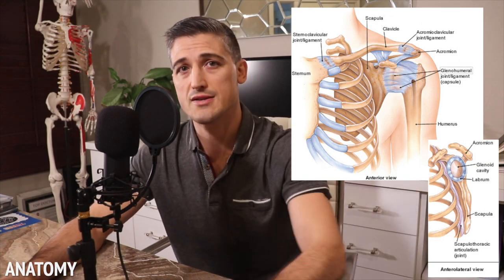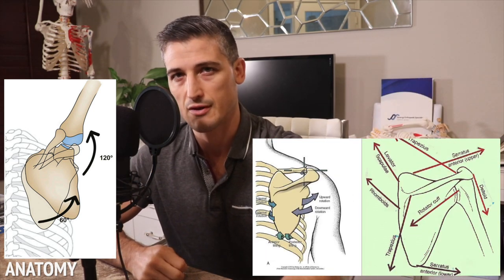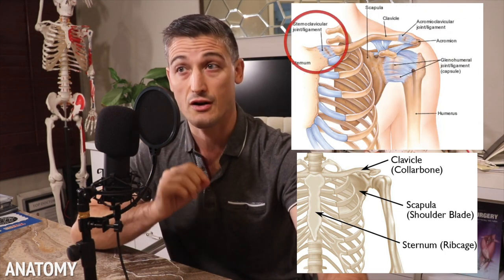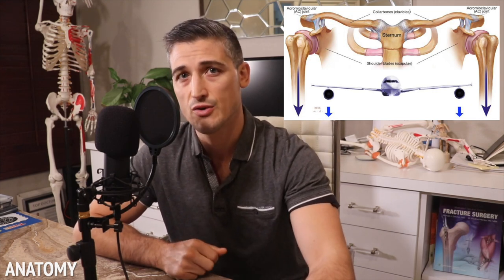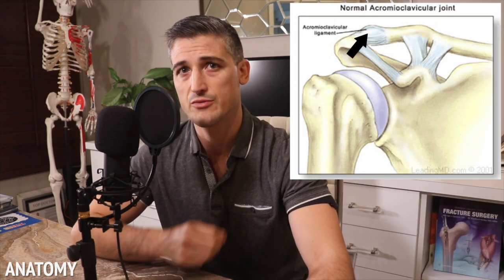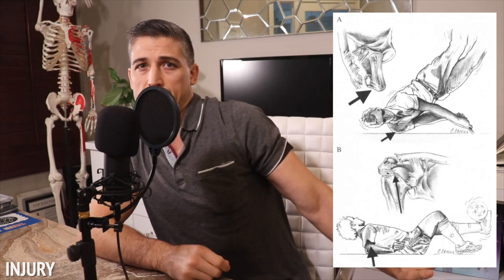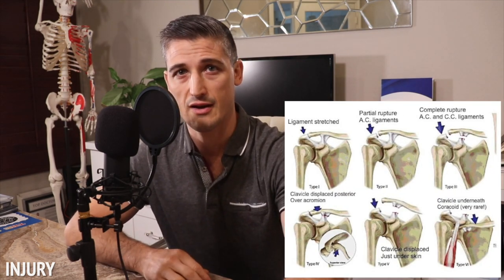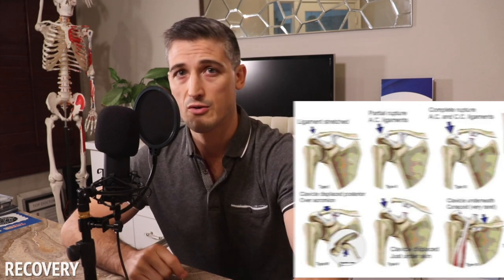Shoulder Separations (“AC” joint injuries and why you should learn how to fall)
I'm back to talk about one of the most common injuries in all of sports: shoulder separations. This is also known as an acromioclavicular (AC) separation. I’ve had this injury. They represent almost half of all shoulder injuries in sports! Combat sports are no exception.  In this video, we will talk about the anatomy involved, how the injuries occur, what orthopedic surgeons are considering when deciding on treatment, how they are treated, and the expected recovery time.

I also talk about other issues with the AC joint and an associated injury called a sternoclavicular (SC) joint dislocation that can be very dangerous.

And again, I cannot stress the importance of learning how to fall to help prevent these injuries!

0:00 - Introduction
1:37 - Anatomy of the shoulder
4:34 - How injuries occur
5:28 - Treatment for shoulder separations
5:56 - Recovery after shoulder separations
7:27 - Conclusion